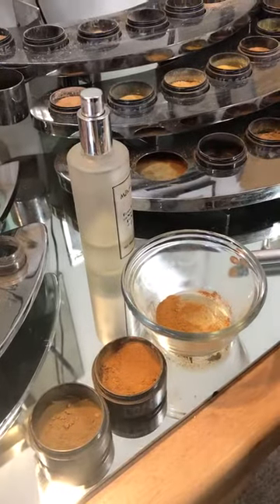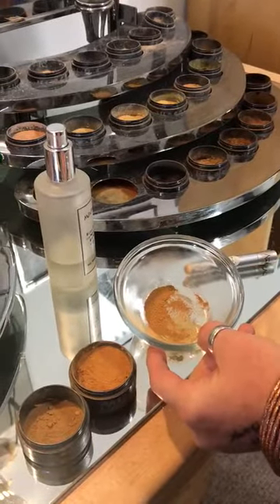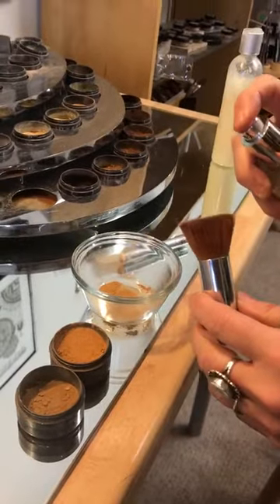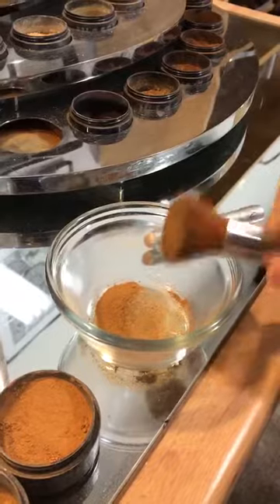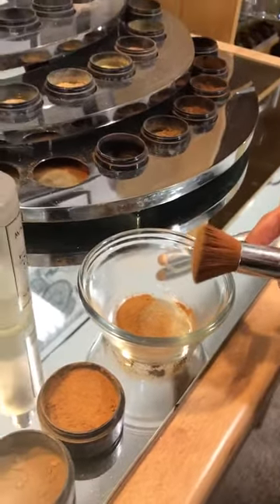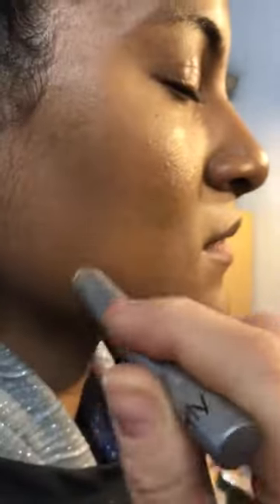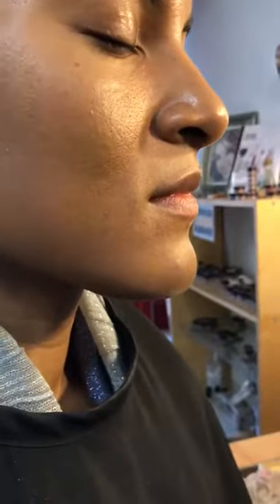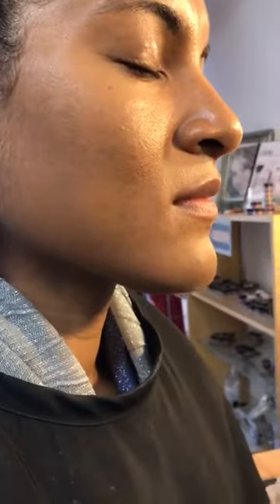Adjusting Kimberly Snowden's Beverly/ Toni Foundation Blend for Winter using Monave Makeup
Learn how we adjusted local model, Kimberly Snowden's, foundation color blend of Beverly and Toni  to better match her skin for the winter season!

In this video, Teporah used a blending ratio of 5 parts Beverly Foundation to 1 part Toni Foundation to match Kimberly's skin tone.

Monave Products used in this video:

Beverly Loose Mineral Foundation
Toni Loose Mineral Foundation
Beverly Concealer Crayon
Facial Toner

to shop for these products, as well as a multitude of other gluten free, cruelty free and 100% natural cosmetics!